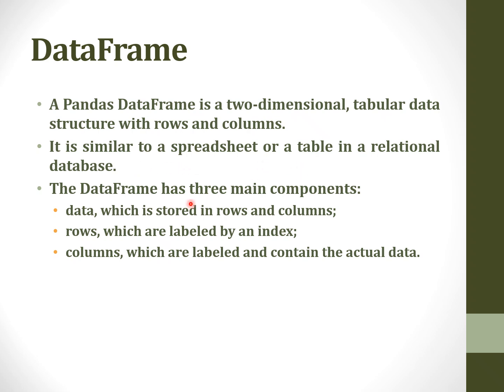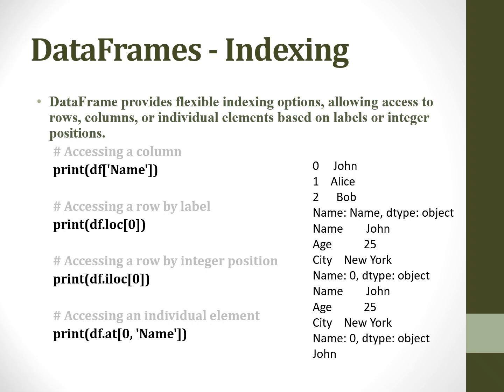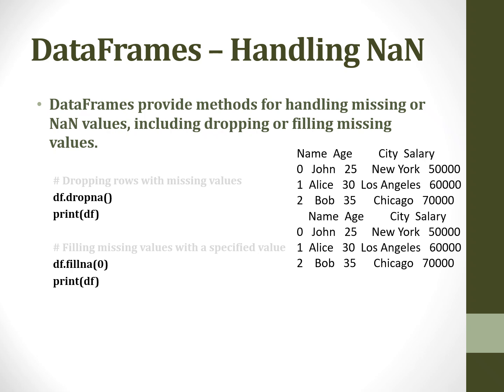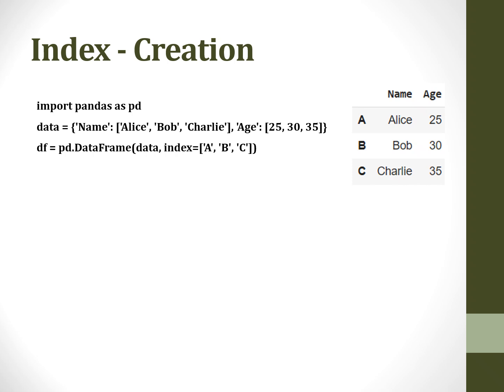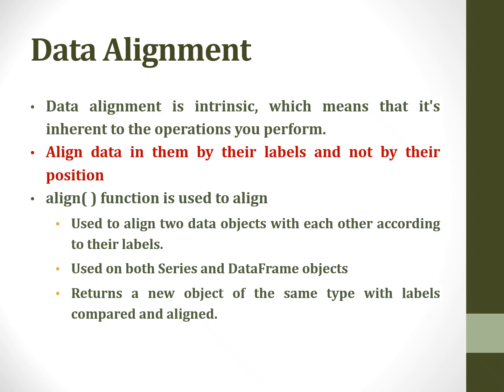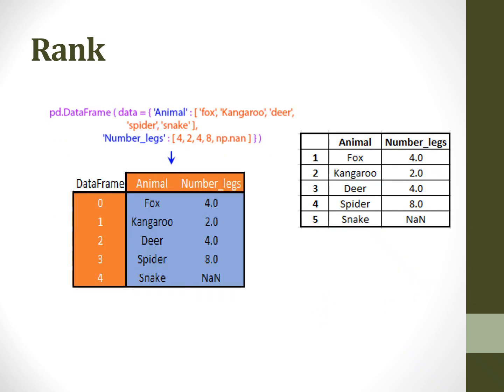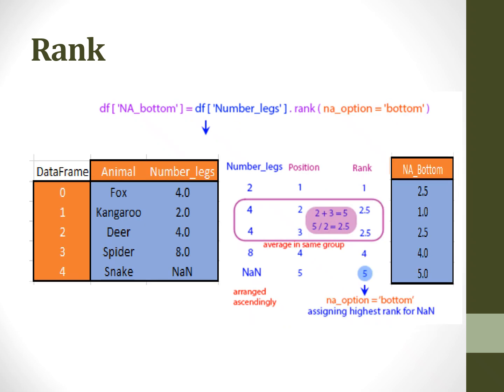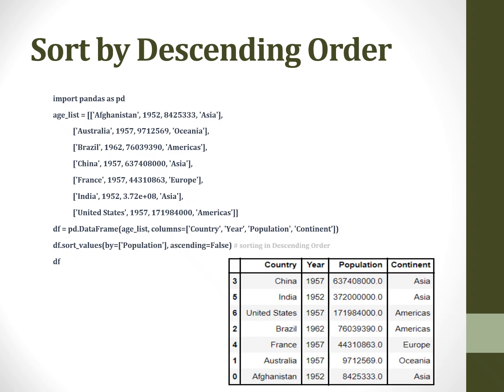Data Science part 5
Dataframes, indexing, column operations, grouping aggregation, handling NaN, indexing, reindexing, selecting and dropping entries, data alignment, rank, sort